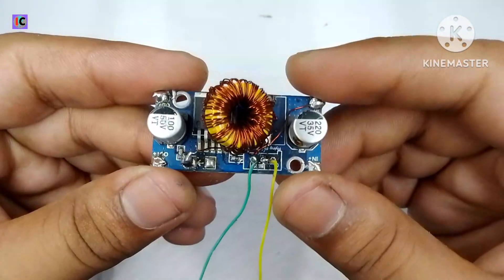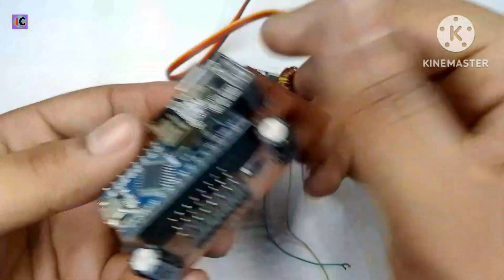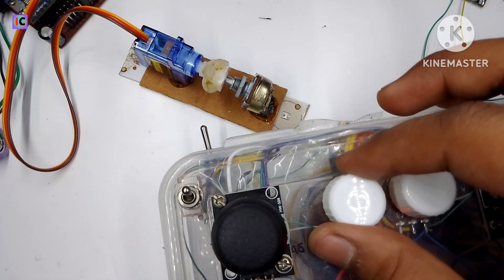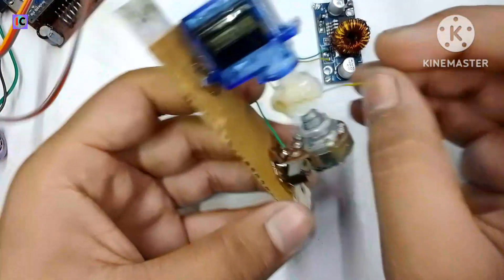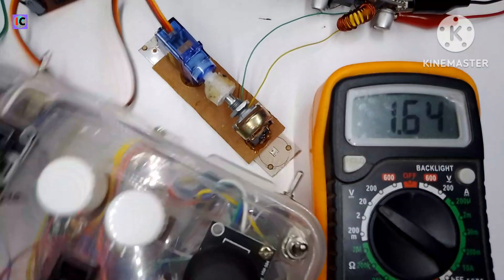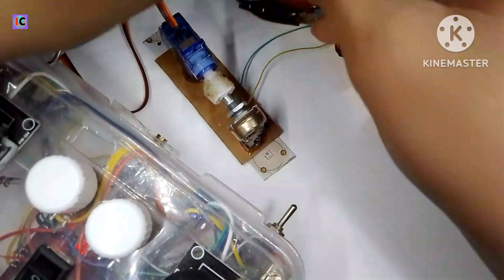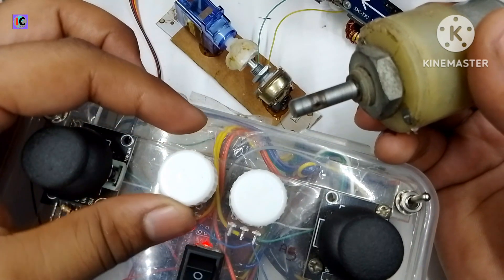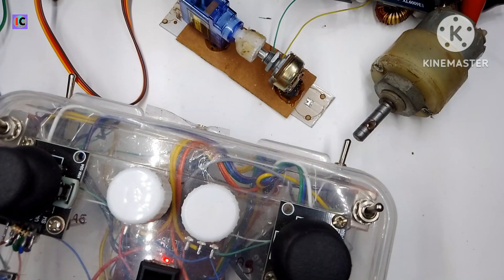How to Drive Brushed Motor without ESC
In this video I have shown controlling of DC Brushed Motor using RF Receiver module.
This method is very simple and cheap without using of Brushed DC motor ESC you can control the speed and acceleration of RC car and Robots.

xl6009 hack
servo motor
brushed motor speed controller
xl6009 motor speed controller
servo motor speed controller